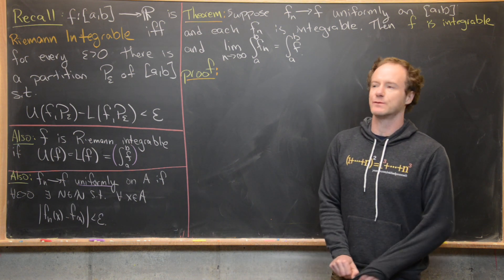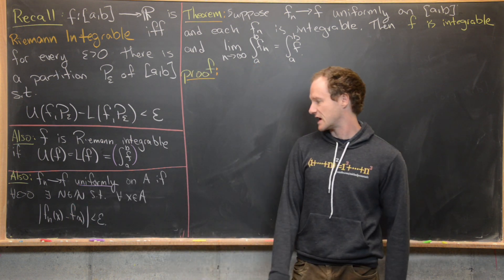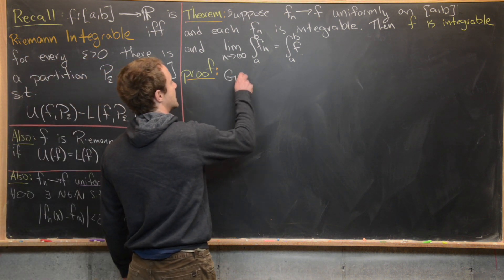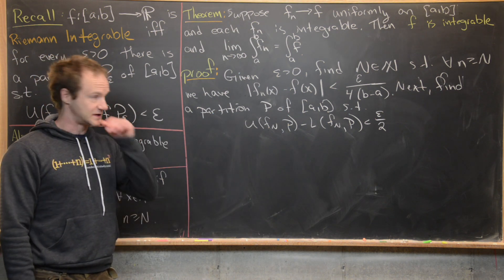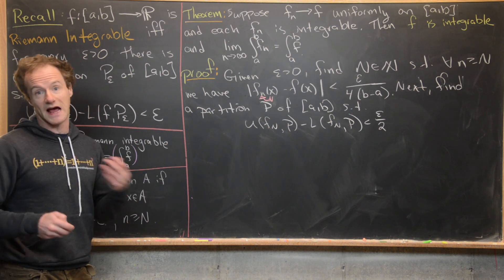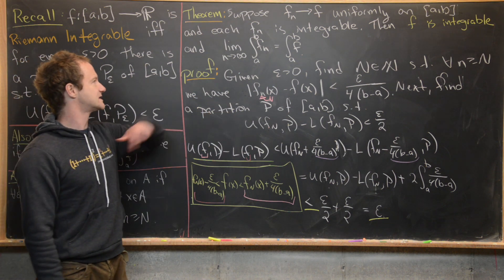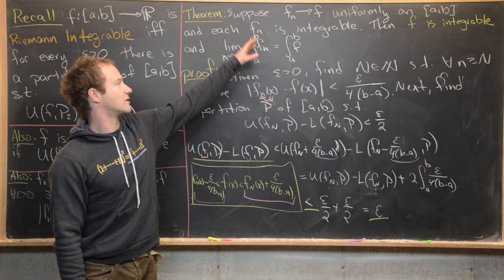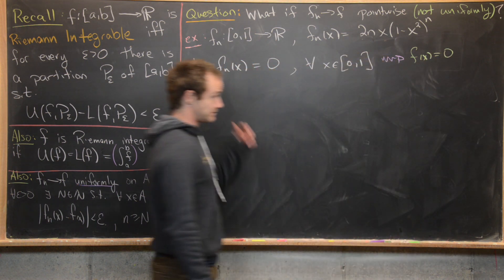Real Analysis | Sequences of functions and integration.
We prove that if a sequence of (Riemann) integrable functions converges uniformly, then its limit is also integrable. Further, we show that the limit may not be brought inside the integral if convergence is pointwise.

Differential Forms: